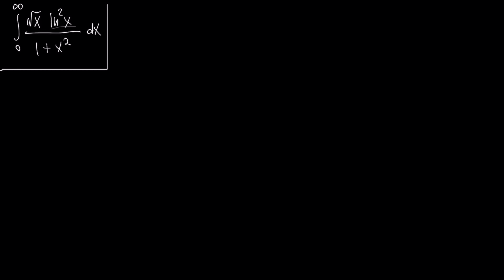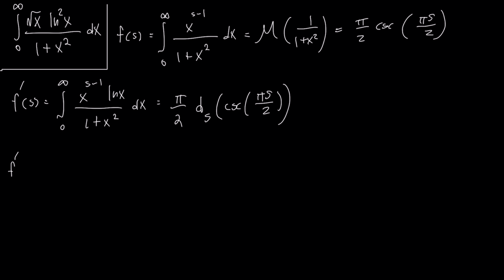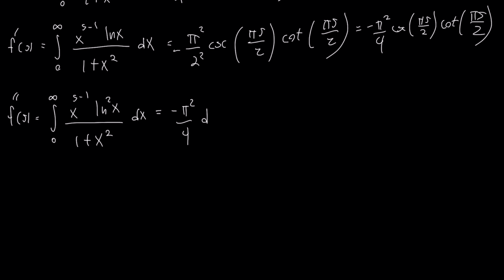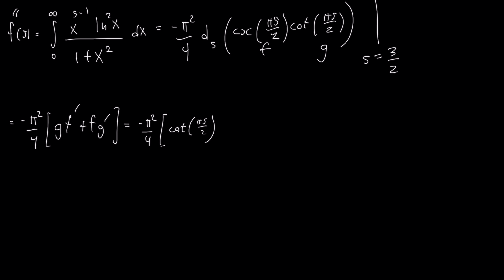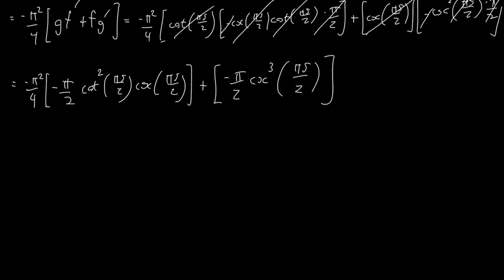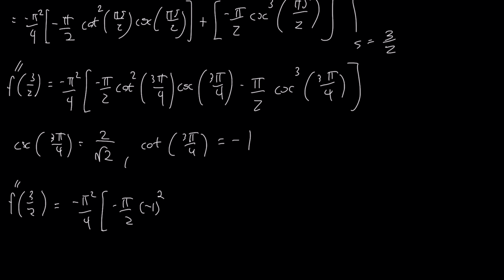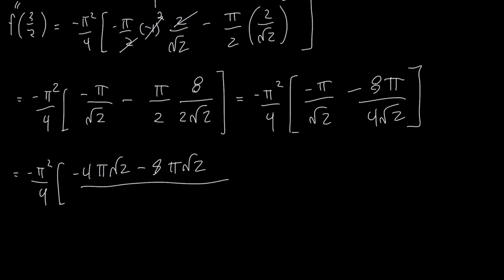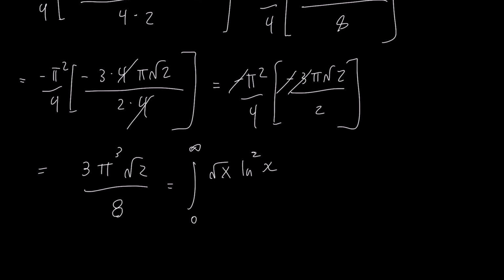Exploring a Beautiful Integral: sqrt(x)(ln(x))^2/(1+x^2) from 0 to Infinity